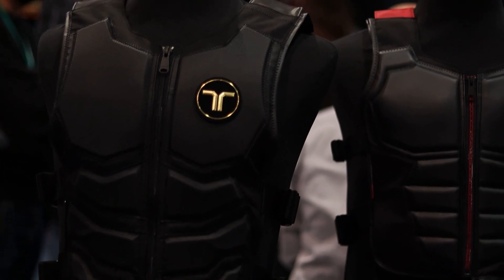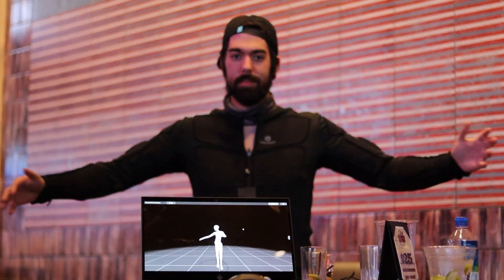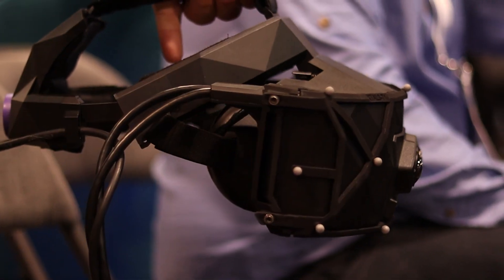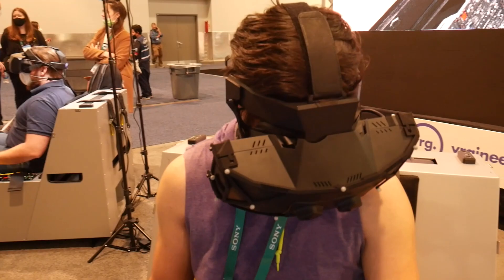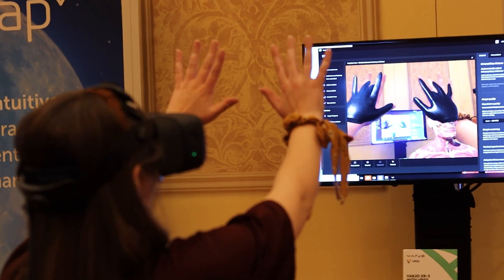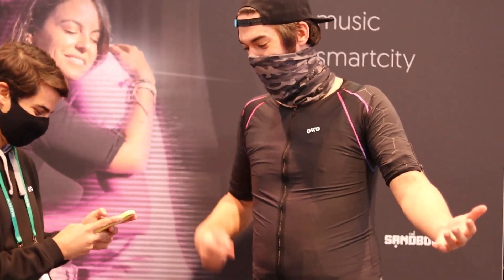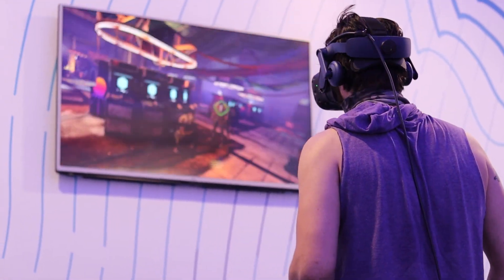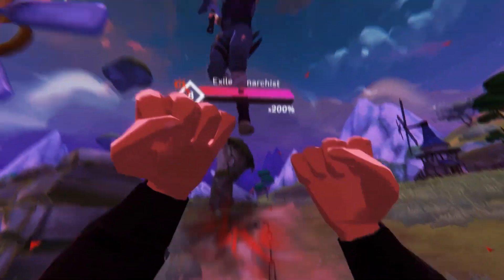The Best of CES 2022 VR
CES 2022 was AMAZING for new VR technology!
I flew out to Vegas to try out all the amazing up and coming Virtual Reality technology and report it back to you!
Welcome back to ZstormGames, your shockingly informative ground for all the latest VR/AR content.
Are you excited for the future of VR? What things are you excited to own in the upcoming months?

Shoutout to Danniraylay & Skeeva for helping film!

00:00 INTRO
00:30 BHAPTICS
01:22 TESLASUIT
02:38 XTAL3
04:09 ULTRA LEAP
05:25 OWO VEST
06:52 HTC VIVE PRO 2/FOCUS 3
07:00 SENSEGLOVE
07:03 SKINETIC
07:07 TUNDRA LABS
07:18 SUMMARY
⚡ My Links⚡